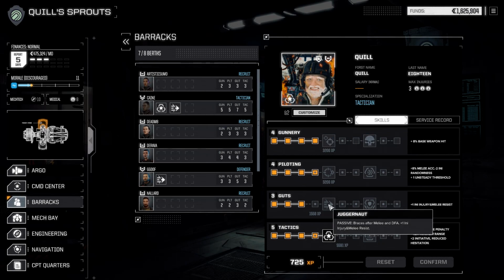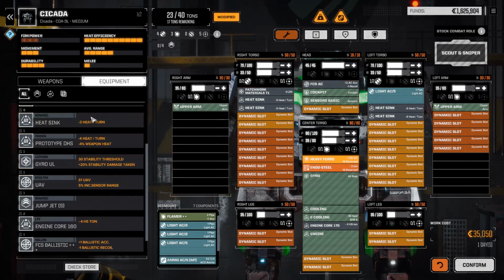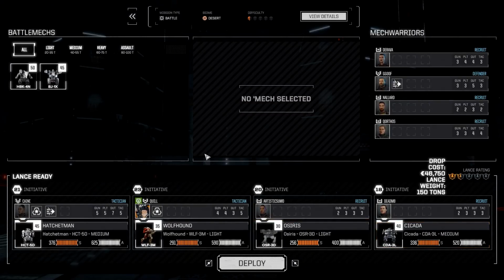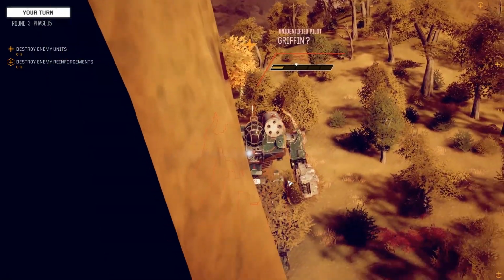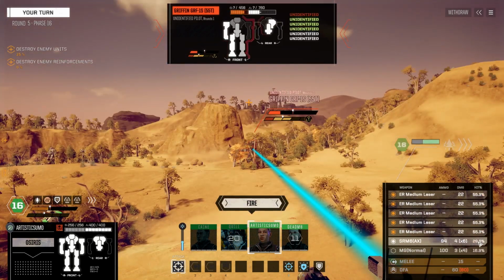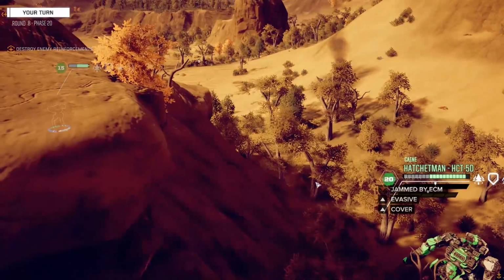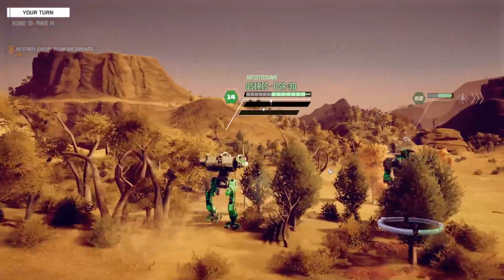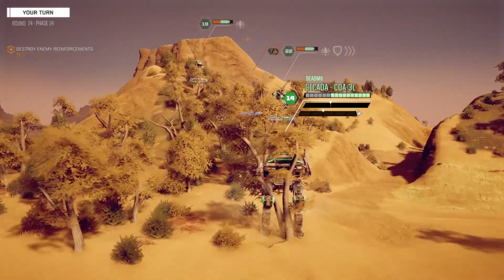BATTLETECH Mod Highlight: RogueTech 0998! [It's like the Dwarf Fortress of Mech Combat]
We looked at RogueTech a while ago, but this mod keeps growing and adding insane levels of depth to the gameplay.

Snail Mail:
P3A 4S8